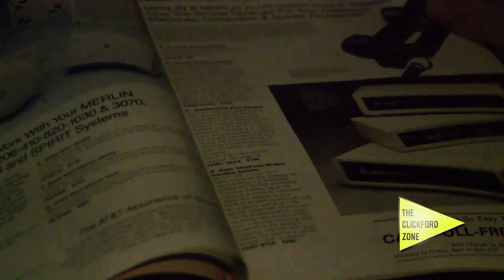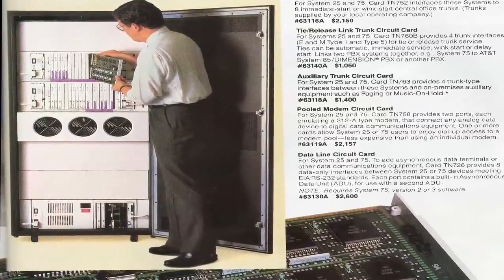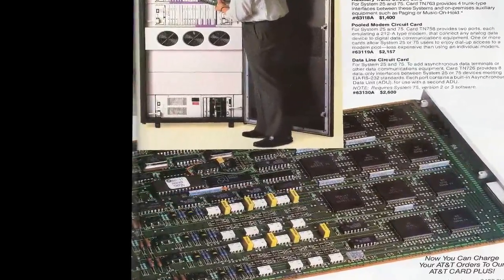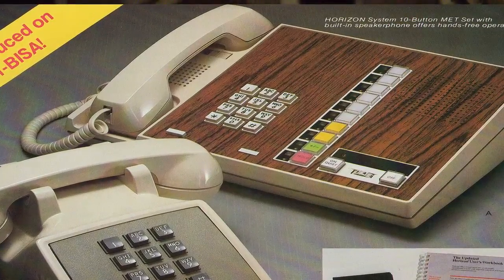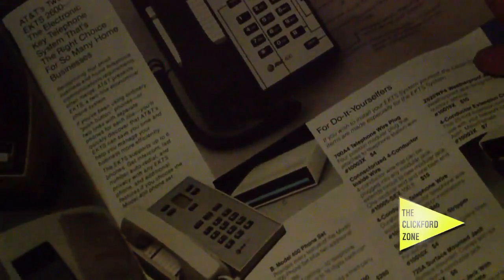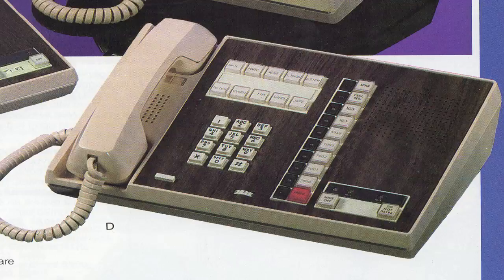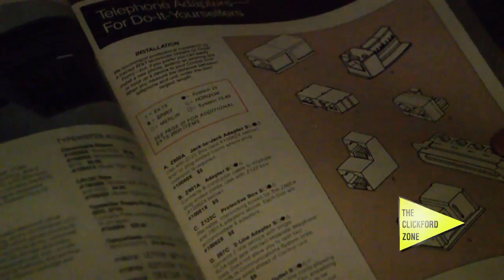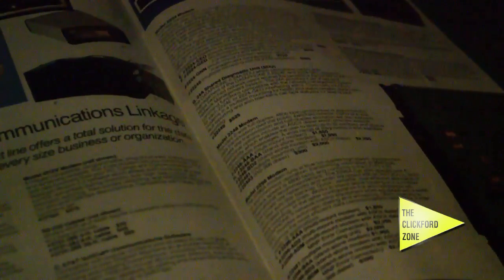eBay/Vintage AT&T Haul, part three